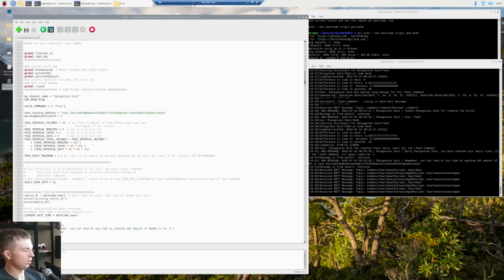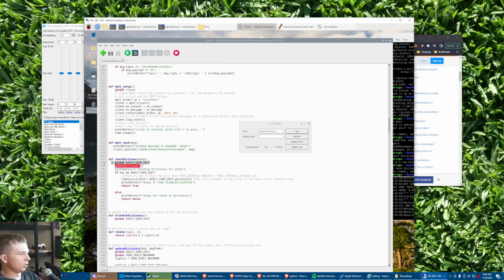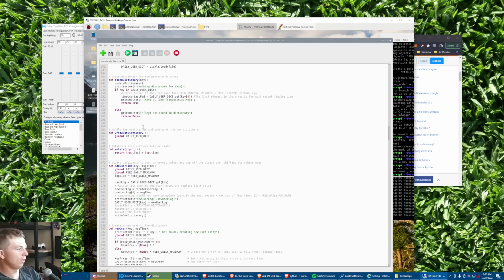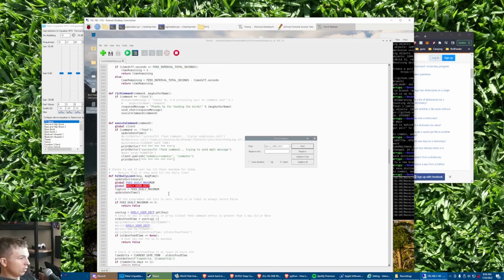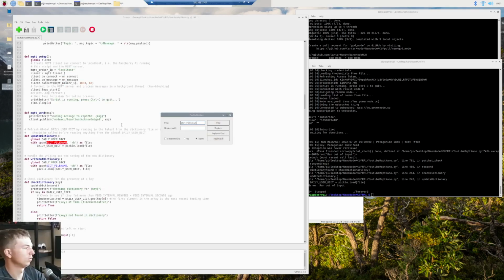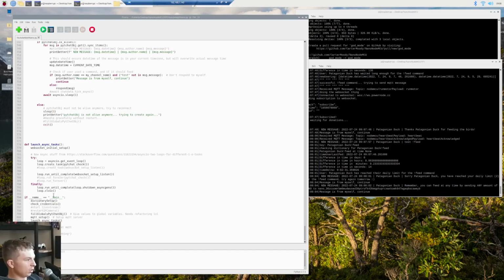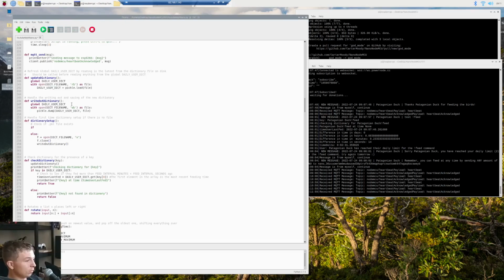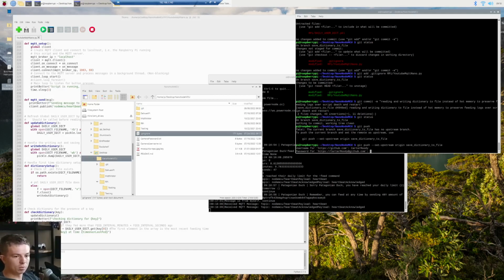Developing Bird Feeder Code Part 2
Read/Write Dictionary from file instead of memory